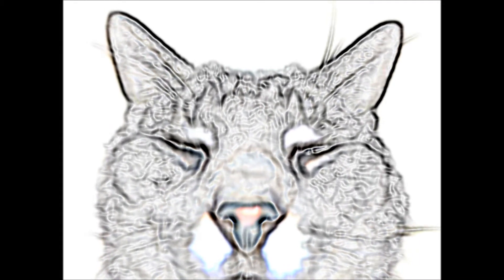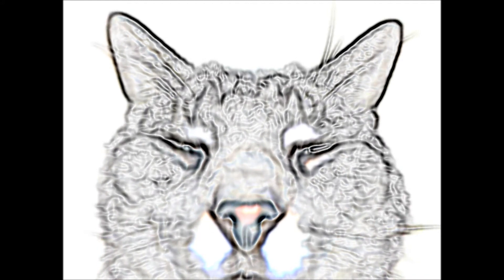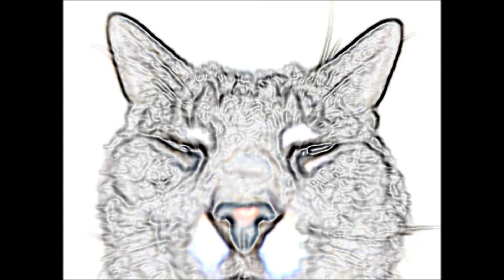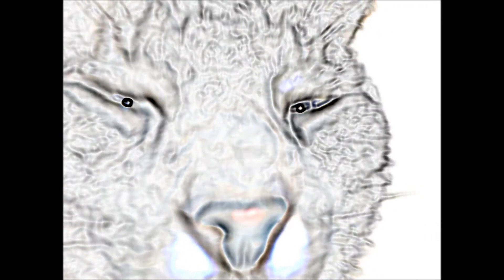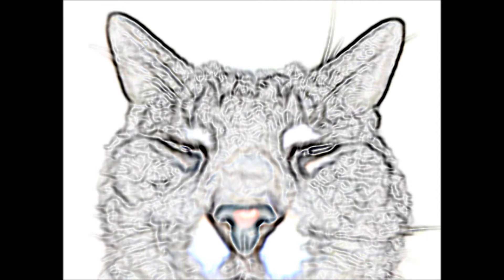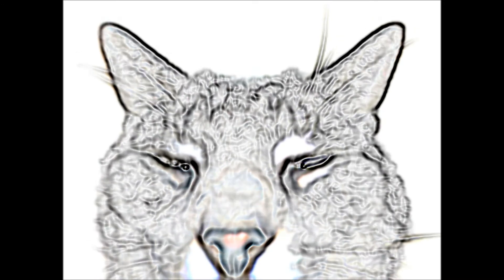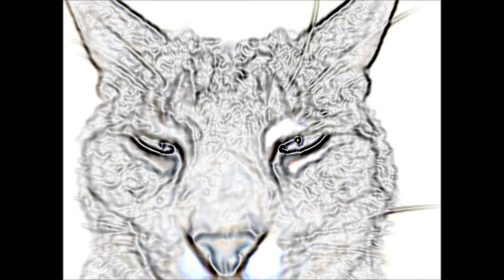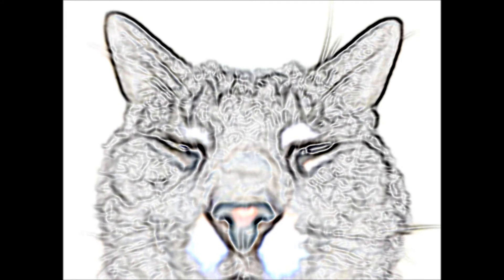IT'S A SONG | Elly Kellner & Danny Gras (2003)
Collaboration between Danny Gras & Elly Kellner: Tea Ceremony.
Recorded approx. in 2003